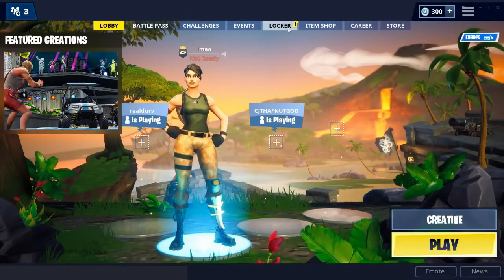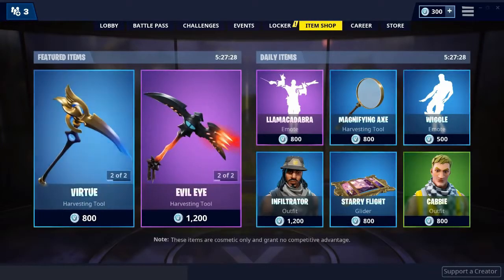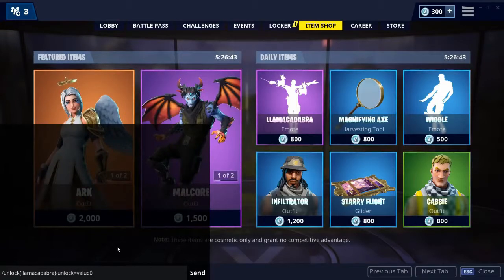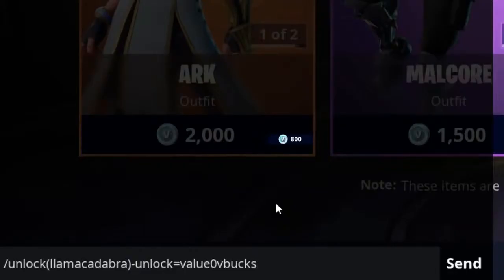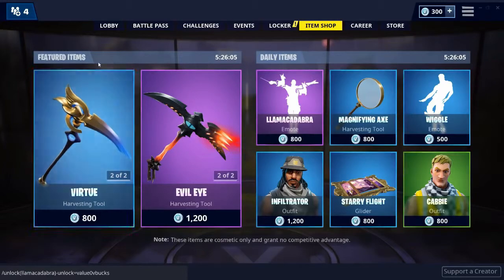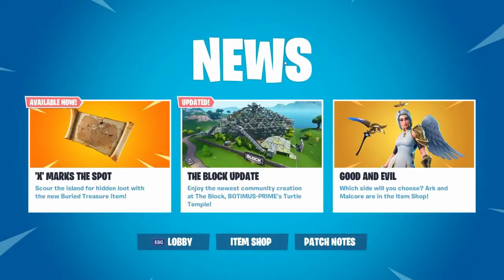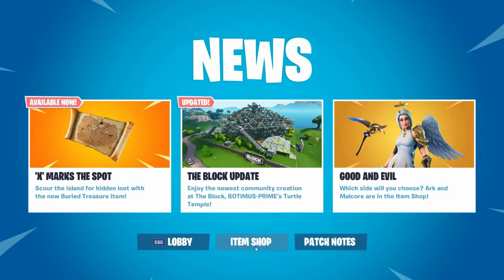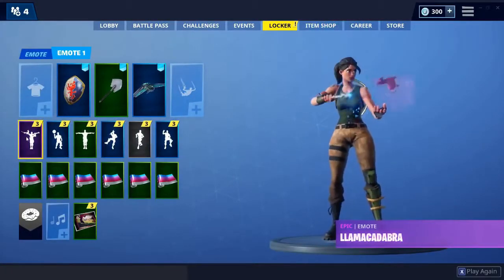Get New Free Items From The Item Shop Glitch!!! Fortnite Battle Royale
Get New Free Items From The Item Shop Glitch!!! Fortnite
Get FREE Items From The FREE ITEM SHOP GLITCH!!!

Credit:

Zilla